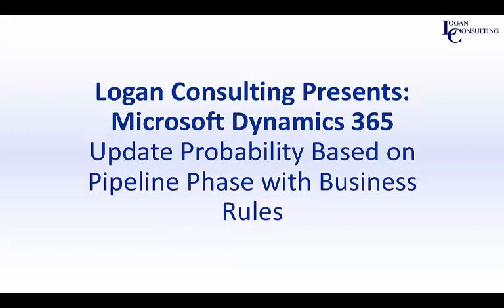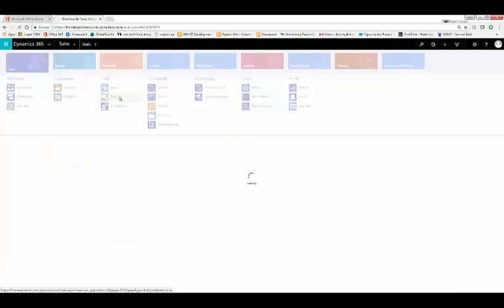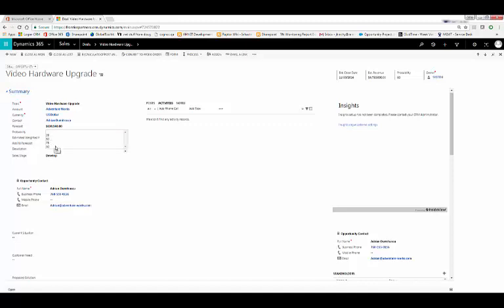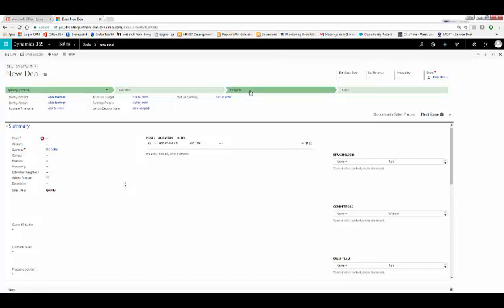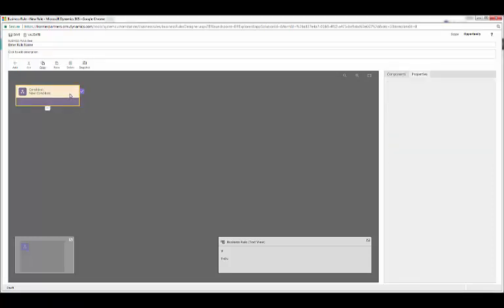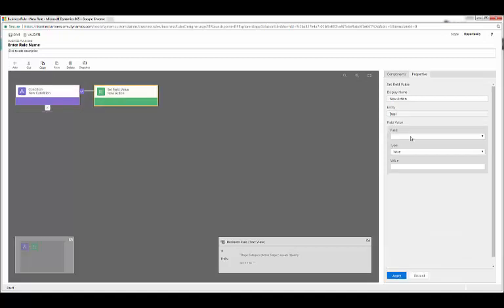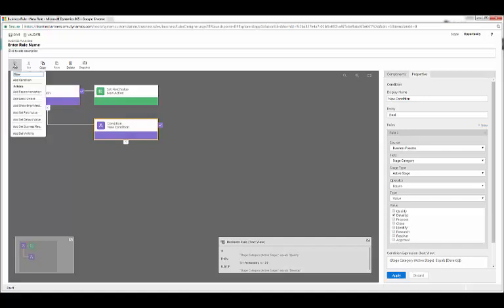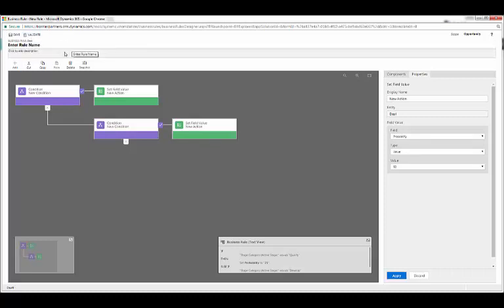Update Probability to Match Pipeline Phase with Business Rules in Microsoft Dynamics 365 for Sales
A brief tutorial on updating probability to match pipeline phase with business rules in Microsoft Dynamics 365 for Sales.